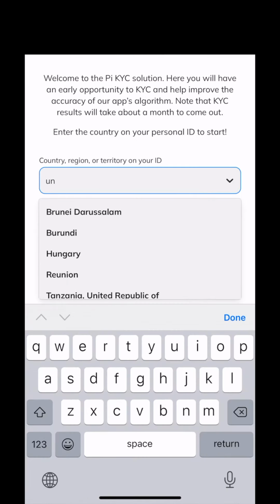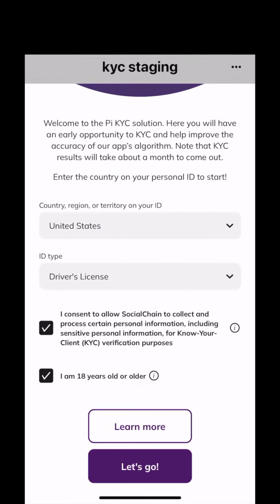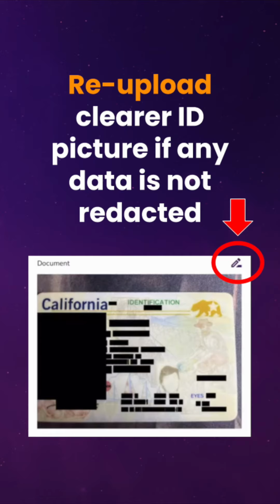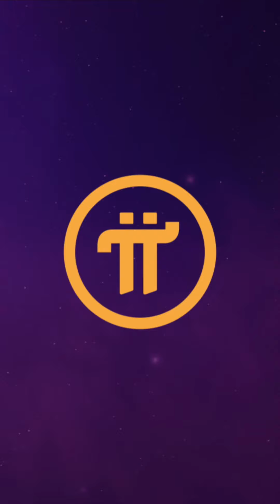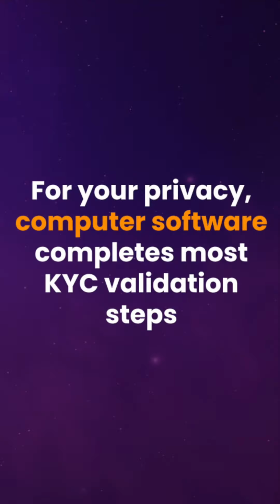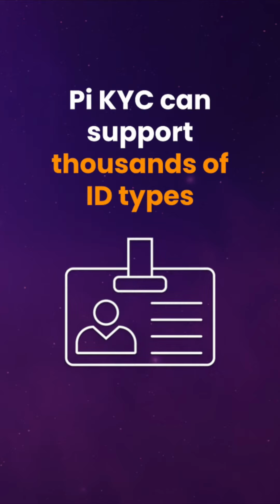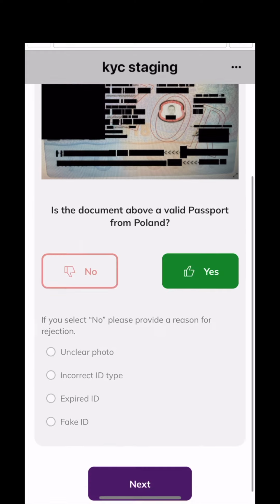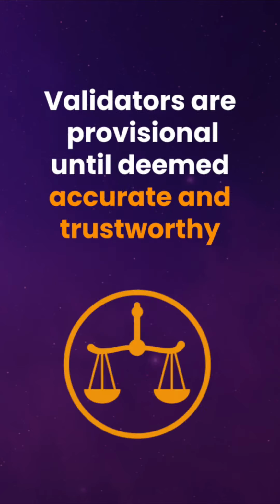pi Network KYC update (KYC demo/preview)(@PiCoreTeam )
Pi KYC Update
KYC or “Know Your Customer” is a procedure to first identify and then verify user identities, to comply with regulations and to ensure that Pioneers within the global Pi Ecosystem are real individuals.

Most other projects outsource KYC to a third-party KYC provider because the process to verify lots of people from almost all countries is an extremely difficult problem. However, every third-party KYC provider charges a fee for each KYC check. To allow Pioneers the opportunity to participate in the Pi Mainnet regardless of financial barriers, Pi Network is designing and building its own KYC app to provide KYC checks that are free of out-of-pocket charge for all Pioneers, and cost just 1 Pi each to compensate human validators for their work. This is part of our continued efforts in striving for inclusivity.

Furthermore, given the millions of Pioneers in over 230 countries and the scale of KYC checks needed, it is difficult to outsource the process to any third-party in the first place. Hence, we innovated this KYC solution and hope it can scale the KYC process in both volume and diversity of identity by leveraging machine automation and the crowd power of Pi’s distributed global community.

If the KYC solution successfully verifies the identity of millions of Pioneers, it will be a revolutionary decentralized and scalable KYC solution that Pi Network provides to the world while maintaining privacy, accuracy, scalability, wide coverage of diverse populations, and accessibility.

This solution design places high importance on privacy and security even though it involves some human verification steps. While we’re still finalizing the Pi KYC app with continued enrollments of pilot batches, we are presenting a demo video on how this KYC solution works on the homescreen.